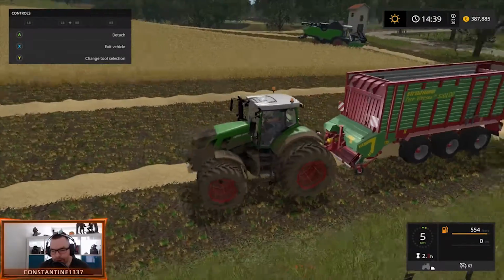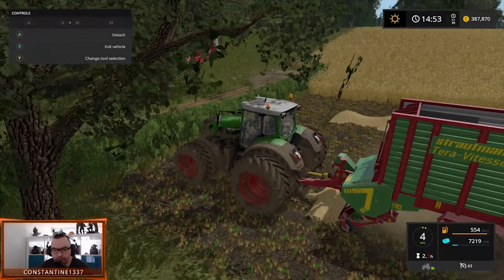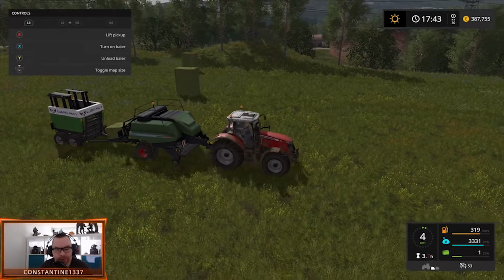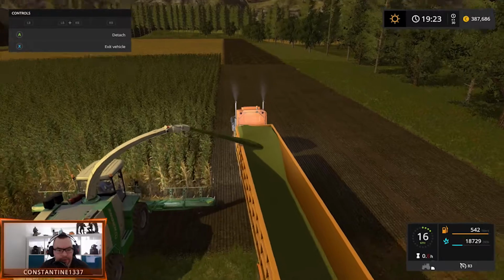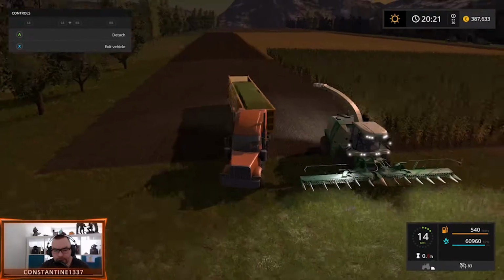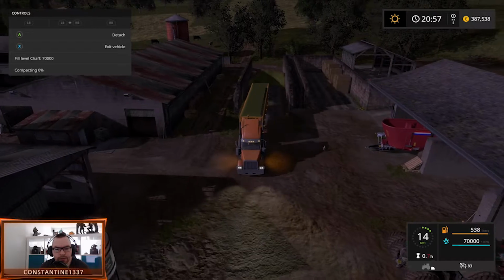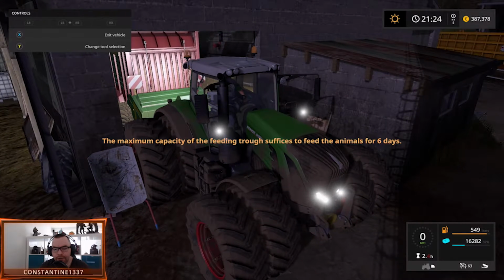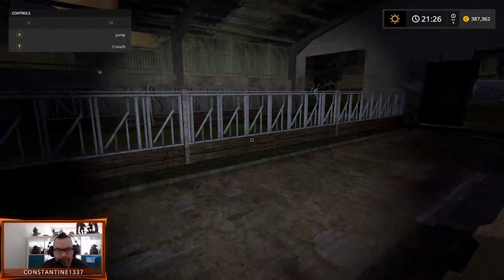Farming Simulator 17 #7 - Them cows be hungry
I went ahead and got 60 cows and they be hungry, so we are preparing to make food in this episode. Check it out!